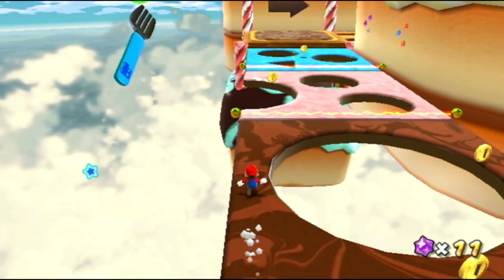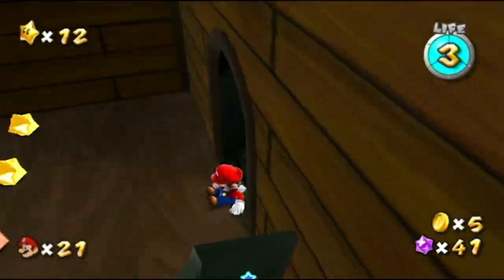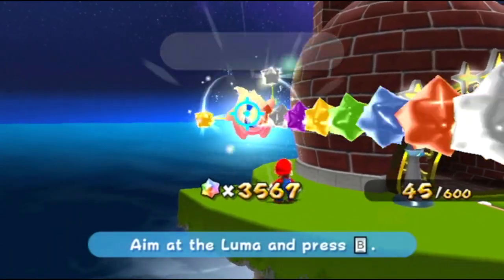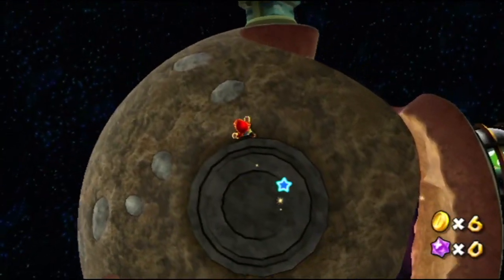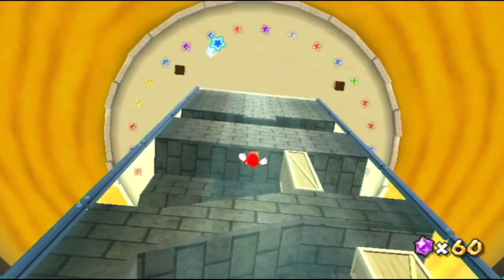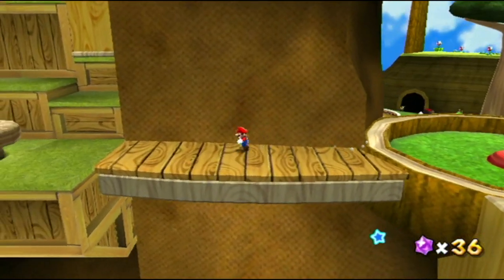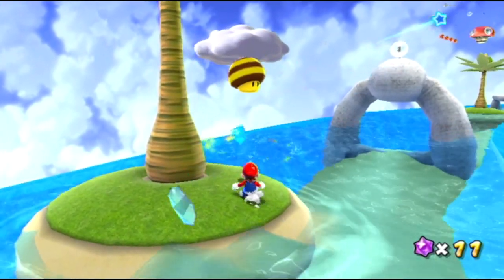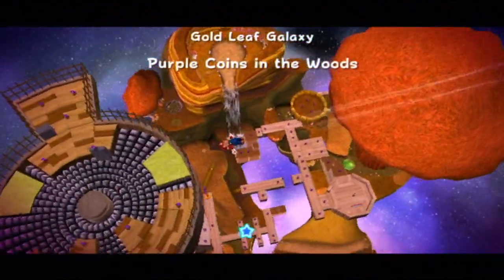Mario Galaxy Review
An in-depth review of Super Mario Galaxy for the Wii, the third in a series of reviews I'm doing on the Mario games. Galaxy runs at a higher framerate than the previous games so I recommend watching in 720p60fps for a better experience.